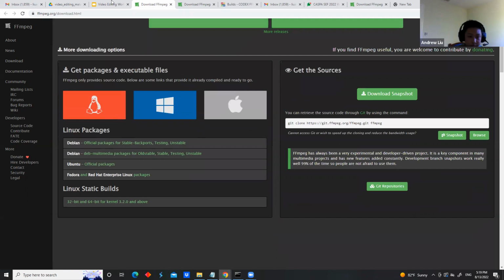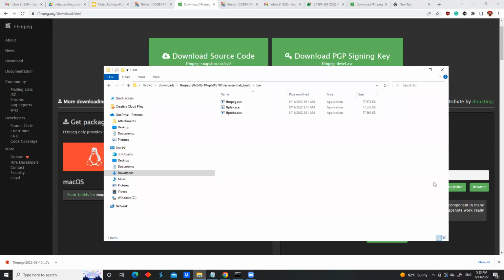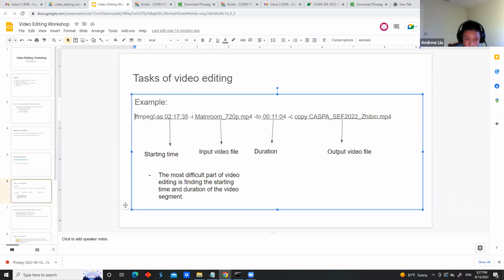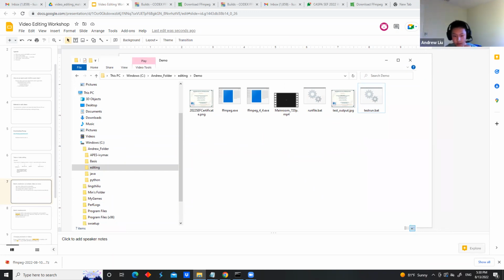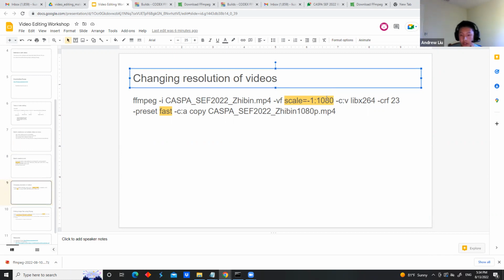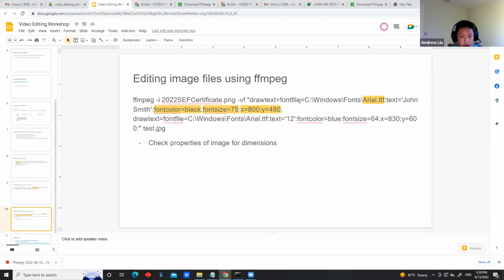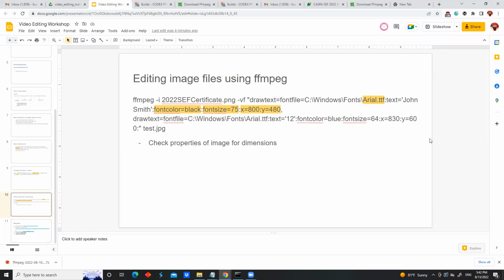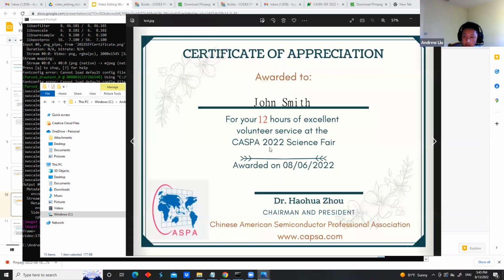Video Editing Workshop by Andrew Liu on 08/13/2022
This workshop teaches how to cut video into segments by using ffmpeg and batch files.